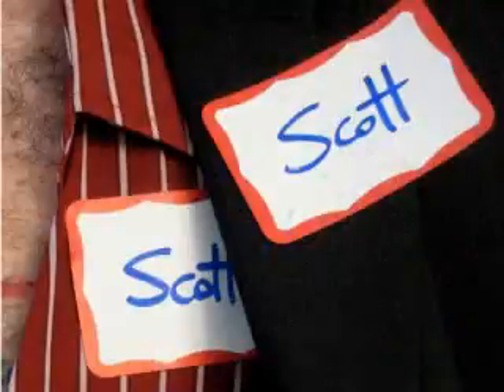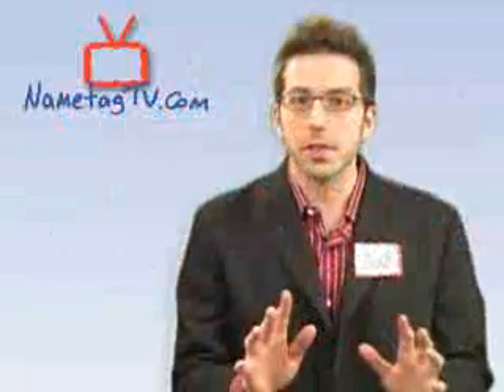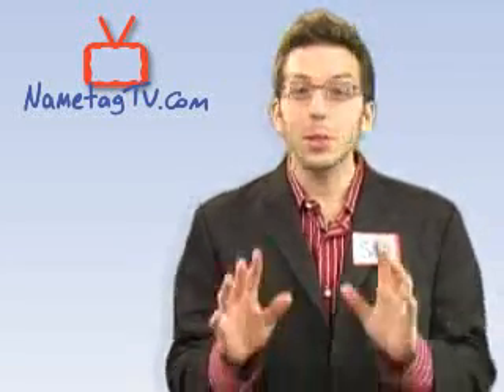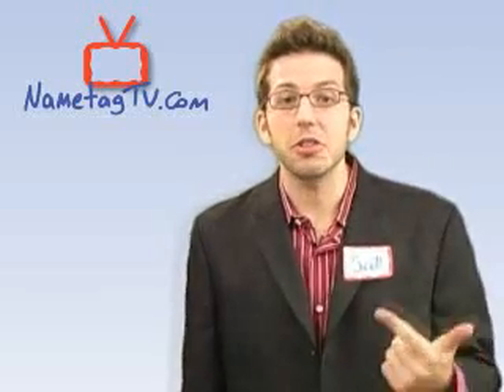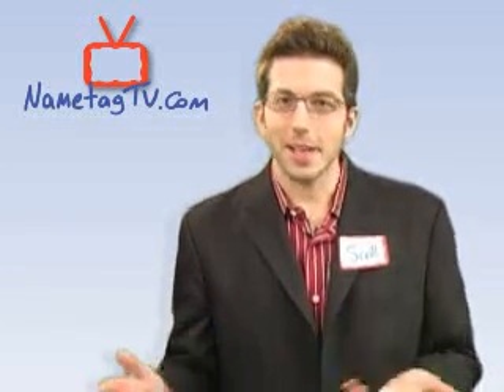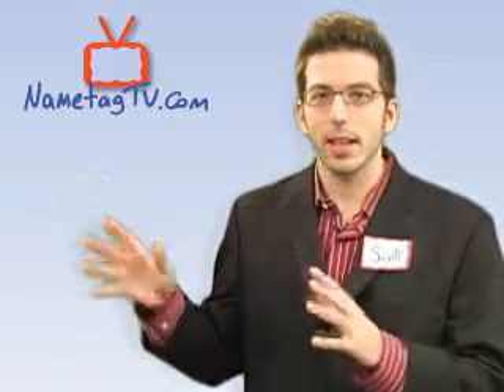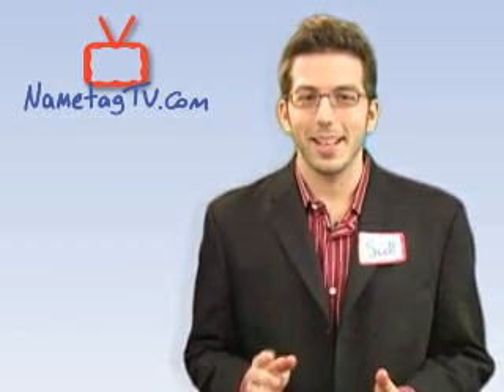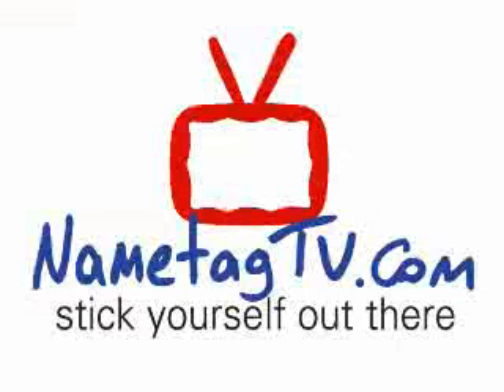NametagTV: That Thing You Do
How are you letting people see you do what you do?